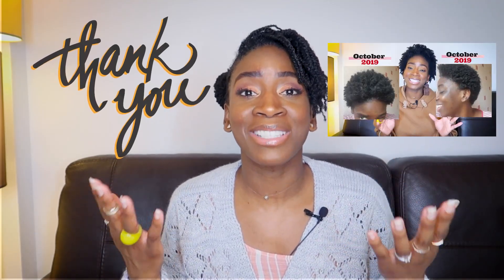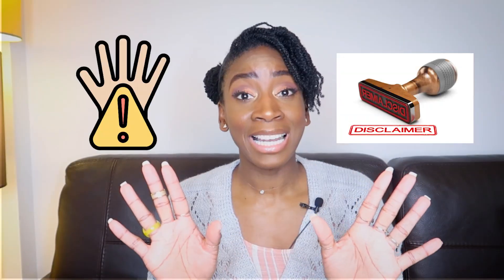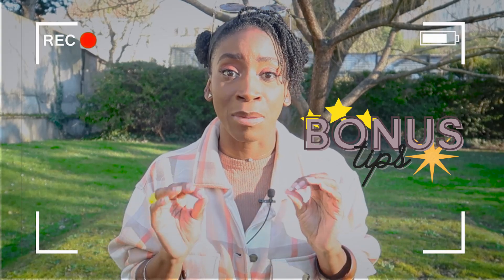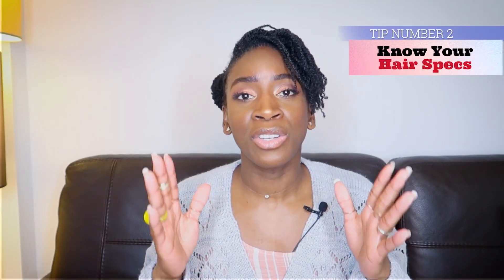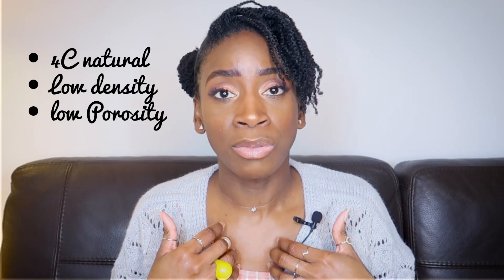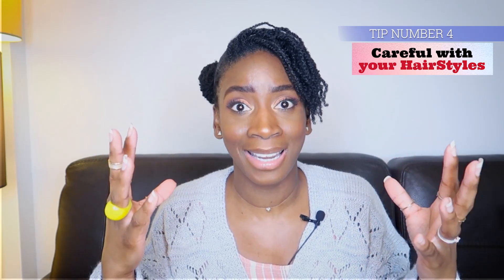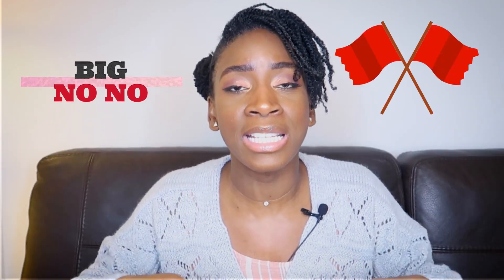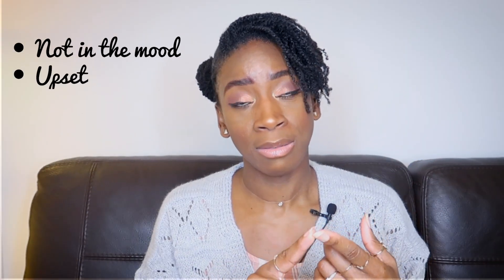Top tips on How to grow 4C natural hair long and healthy | Detailed Guidelines for beginners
Hello girlfriends,

Growing natural kinky Coily hair can be challenging at times.
This video is a detailed Guide on myTOP tips on how to grow
long 4C natural hair healthier in the simplest and the most effective way!

These stips will back up your genetics whether you've been natural for years
or you are just a beginner. I wish Someone to be given such guidelines when
I started my natural year journey a few years back.

Give it time, sis!
Type 4 kinky and Coily hair grows slow but the most effective way is when proper hair care techniques and tricks are applied! I promise! I had to learn some of these the hard way so I thought I'd share to help out!

Out of all of these tips in the video, which one do you struggle the most with?
Is any other one you think I've left out?  I hope you find this video helpful!

As always: the video is captioned in English and in French!